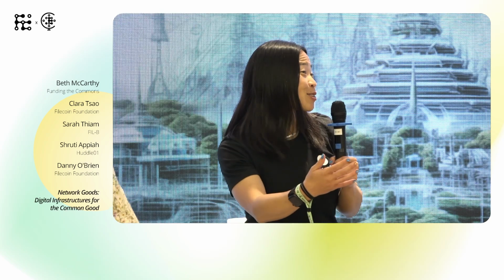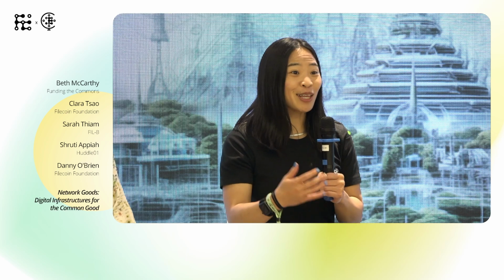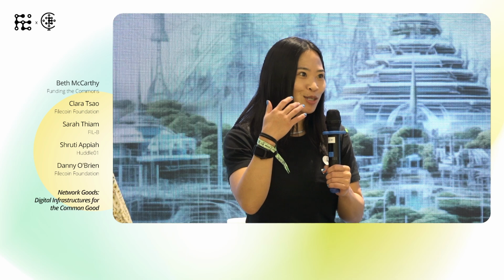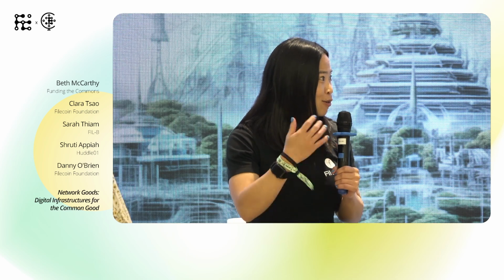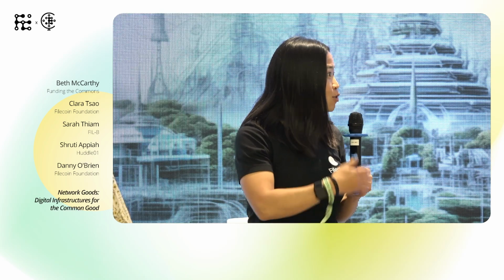Network Goods: Digital Infrastructures for the Common Good - Bangkok 2024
Network Goods: Digital Infrastructures for the Common Good: The session brought together leaders building and funding decentralized systems to discuss public goods, open-source software, and the role of digital infrastructure in fostering the commons. They explored the intersection of decentralized storage, real-time data networks, and open-source development.

Speakers: Clara Tsao (Filecoin Foundation), Danny O’Brien (Filecoin Foundation), Sarah Thiam (FIL-B), Shruti Appiah (Huddle01), and Beth McCarthy (Funding the Commons)

This session was part of the 11th edition of Funding the Commons, held in Bangkok.